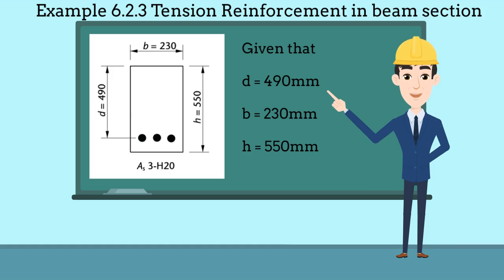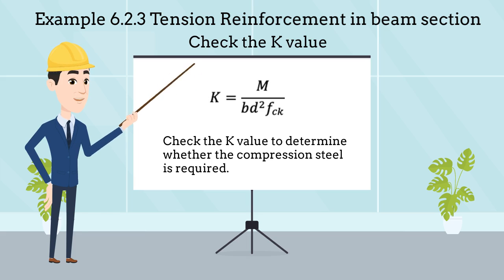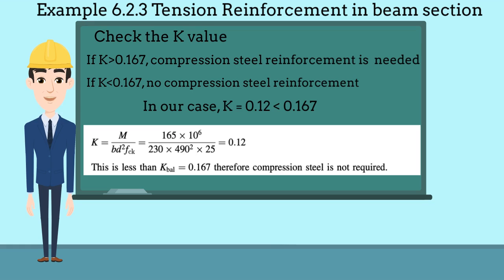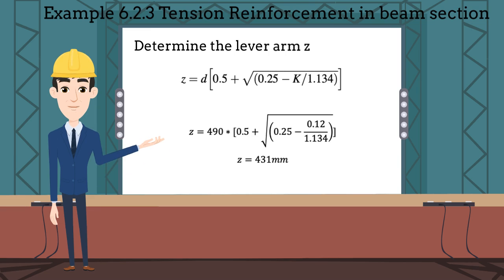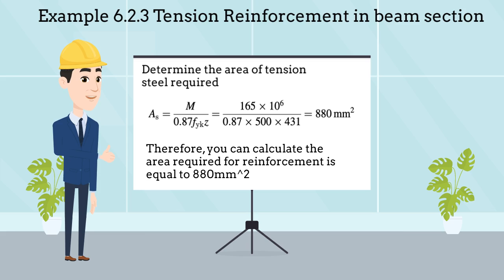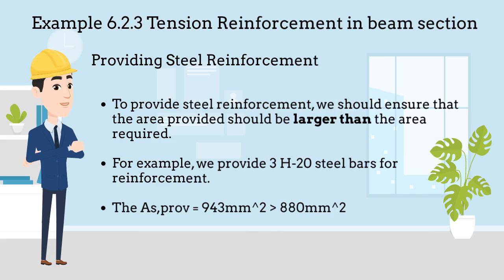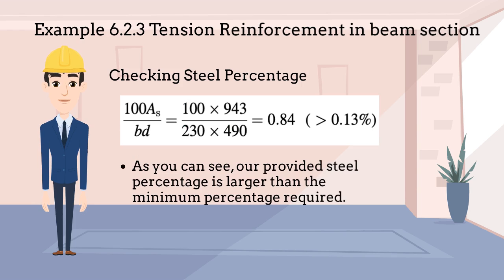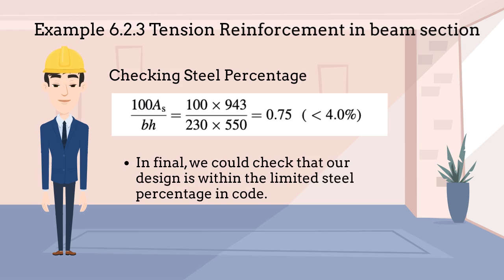Example 6.2.3 of Design Beam Section